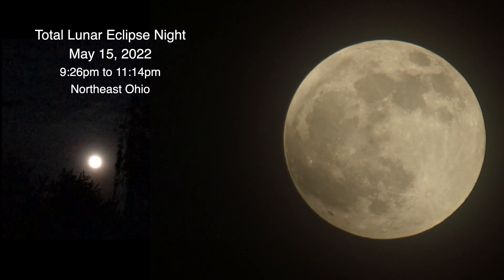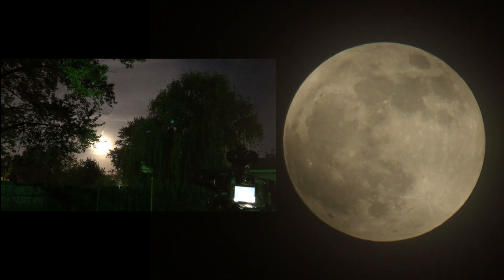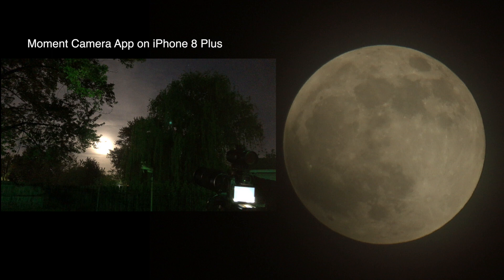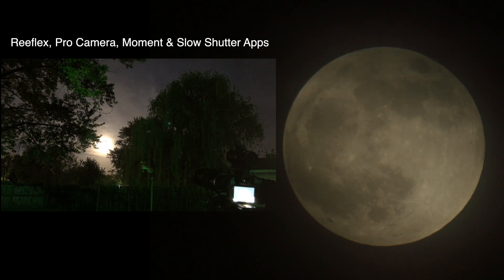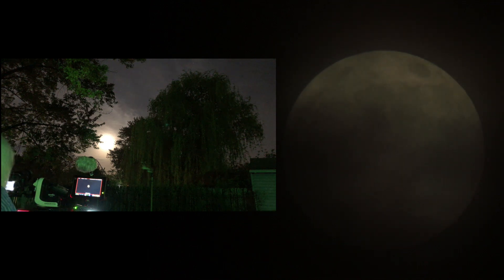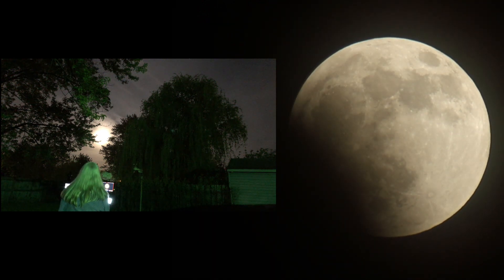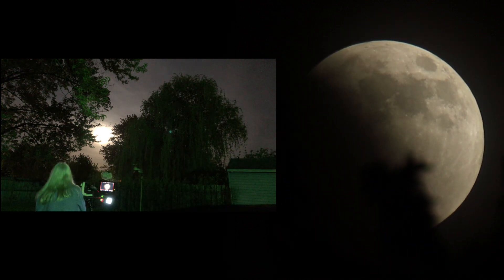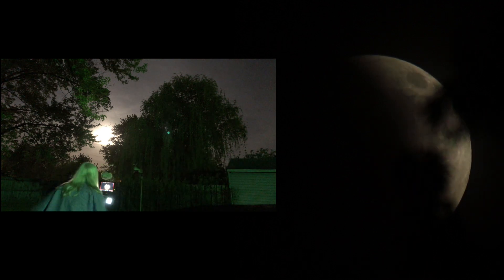Cloudy Eclipse Night in NE Ohio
Due to severe financial difficulty, I had to sell all my equipment to put food on the table. Thank you to all my long time subscribers and the new ones too - the majority of folks coming over here have been grand. Wishing you all the very best. :)
Much Love, Jayling
We had such crappy conditions to view the total Lunar eclipse here in Northeast Ohio it was a partial bust. This was a battle of the clouds and trees and they both won out so the footage is quite poor.

9:26pm to 11:15pm, Sunday May 15th, 2022, NE Ohio (USA), SE Sky, 65°F (18°C)

Canon EOS R Mirrorless Full Frame Camera & Tamron 35-150mm Lens (zoom footage)
iPhone 8 Plus Camera & Moment Camera App (wide view footage)
Recorded onto the Atomos Ninja 7” Monitor/Recorder

Here's the equipment used in this video:

-Kenko Teleplus HD Pro 2x Teleconverter